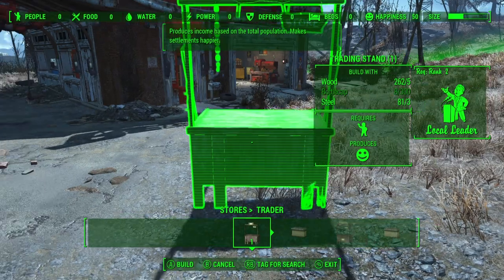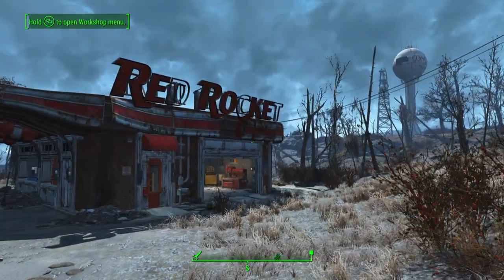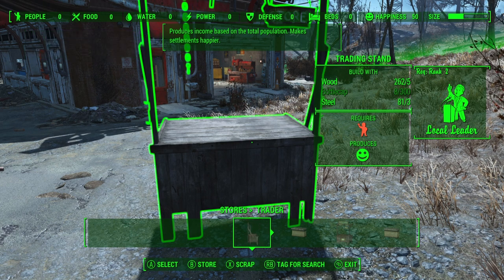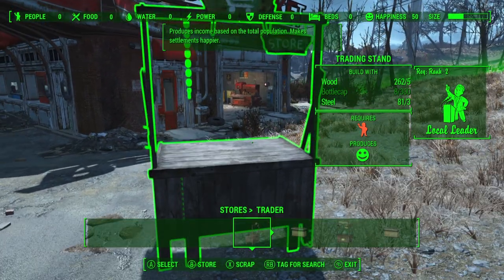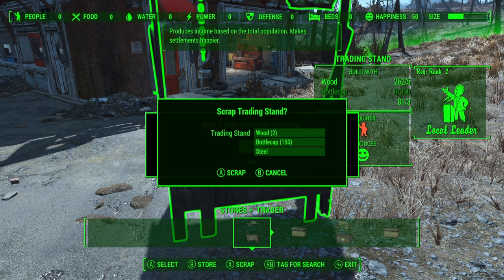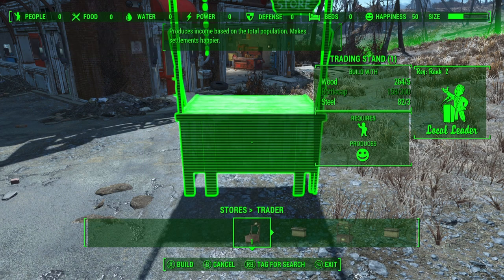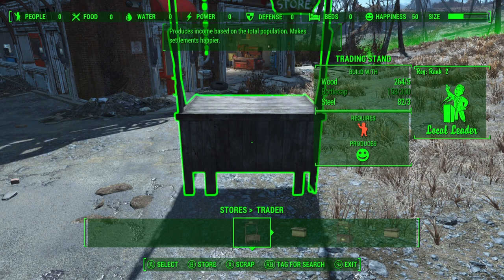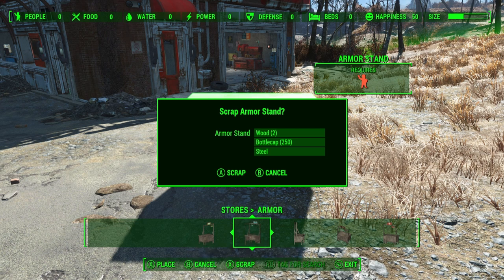Fallout 4 Caps Glitch, Get Rich Quickly Using This Exploit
In Fallout 4, you can use this caps glitch easily and quickly. In this video I will show you how to use this glitch.

Chapters:
0:00 What is the Infinite Caps exploit in Fallout 4
0:09 Infinite bottlecaps glitch requirements
0:26 Build a trading stand to start the exploit
0:59 How to perform the glitch?
3:07 Repeat the bottlecaps glitch
3:29 How to get even more caps?